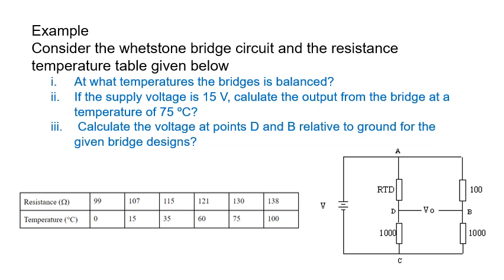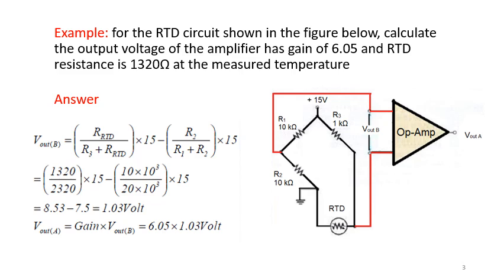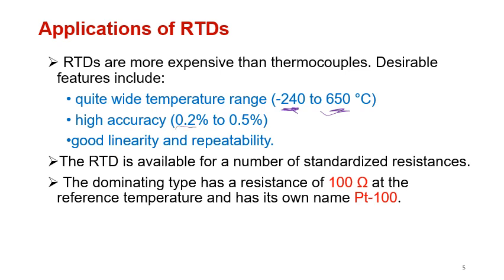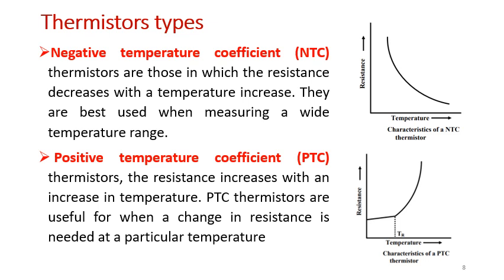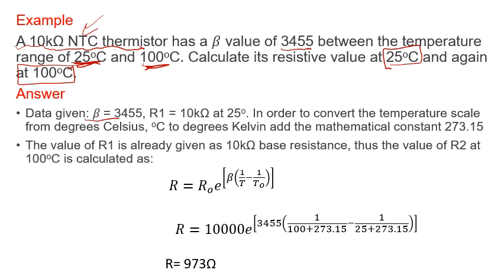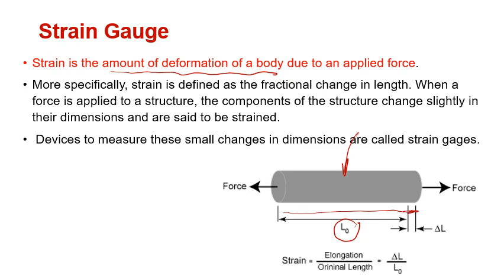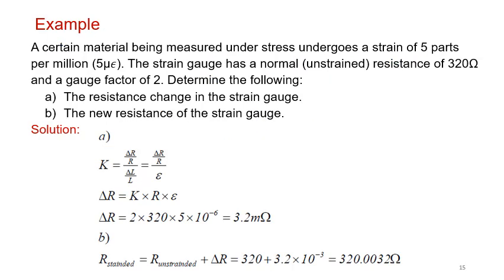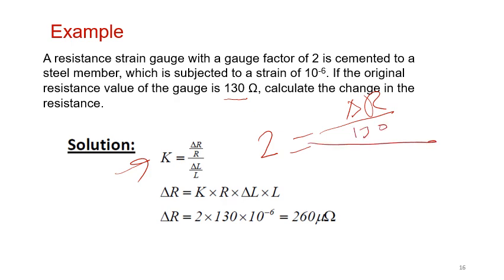22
Week 12 -Temperature Measurement and Pressure Measurement-part 2-ELEC2113.mp4